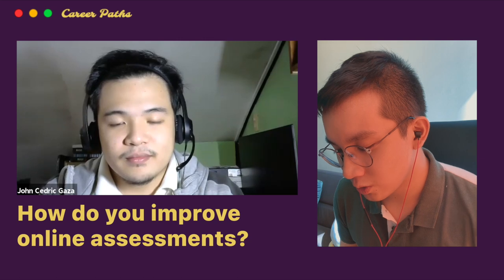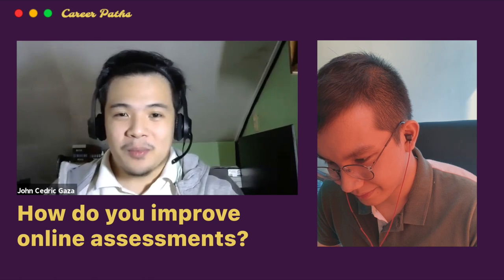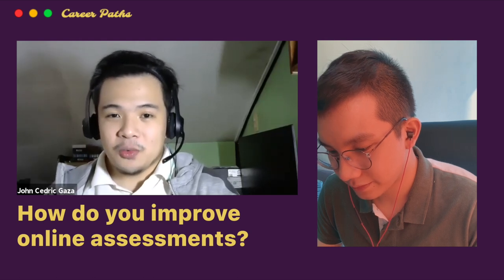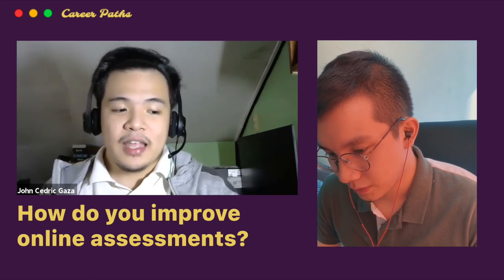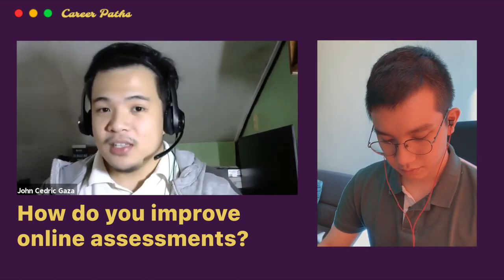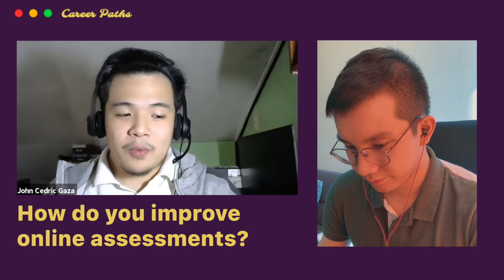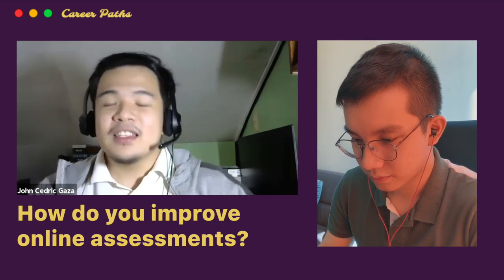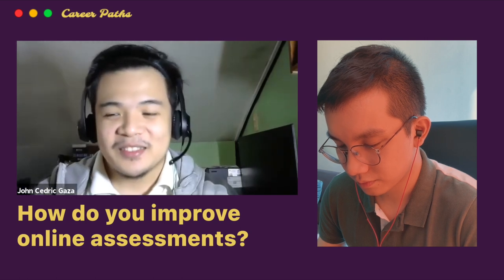Computer Science Student ➡️ High School Teacher | YSES Presents: Career Paths!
Ever 🤔 wondered what kind of work awaits you as a Computer Science Student? Look no further as YSES Presents: Career Paths! In this video series, we’ll interview Computer Science graduates, and talk about why YOU should CONSIDER working in their respective fields 👍

In this video, David interviews one of our alumni, Mr. John Cedric Gaza (graduated as Cum Laude), who is currently an amazing high school teacher in the Philippines!

Get to know why he chose this often overlooked field, the things he did not expect before becoming a teacher, how assessments are given in an online setting, and more!

Hopefully, we will all have a better appreciation for our teachers who are constantly doing their best to educate their students💙

0:00 Preview
0:20 Introduction
1:30 Why Did You Decide To Teach?
4:34 What Were Your Expectations?
7:40 How Do You Improve The Way You Teach?
9:35 How Do You Improve Online Assessments?
13:31 Why Should Someone Consider Teaching?
14:39 Parting Message

👾Connect with YSES 👾

YSES is an academic organization in UPLB established in 2005. Our aim is to bridge the gap between the academe and the industry.